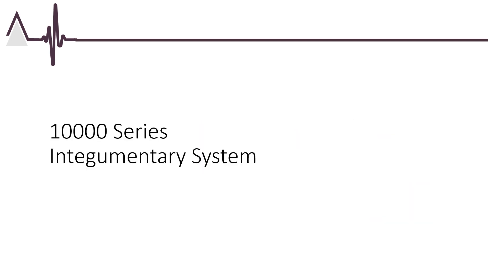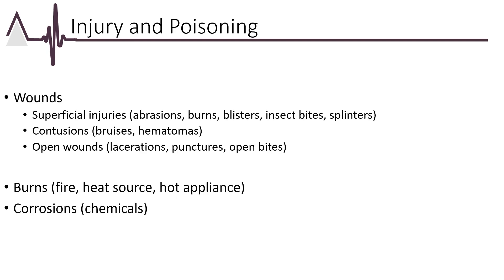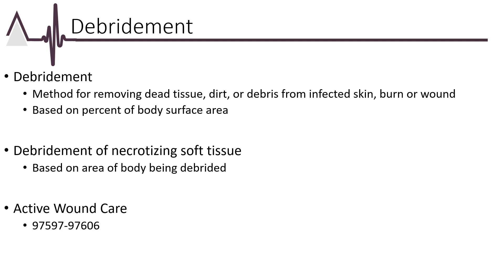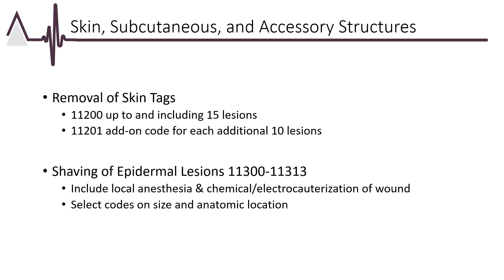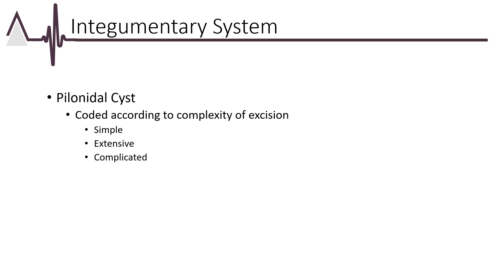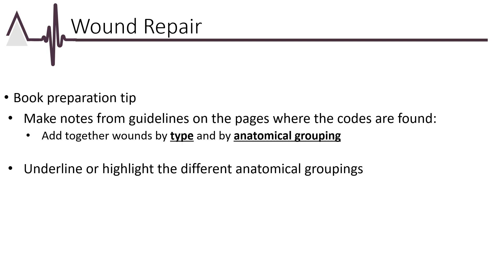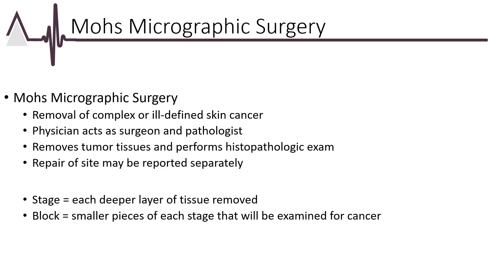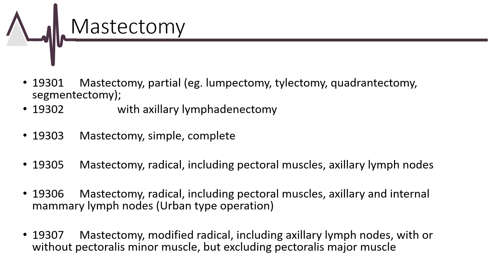CPC Review: 10000 Series Integumentary System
The 10,000 Series part of the exam consists of 6 questions related to surgical procedures performed on the integumentary system, which includes skin, subcutaneous, and accessory structures, as well as nails, pilonidal cysts, repairs, destruction, and breast.